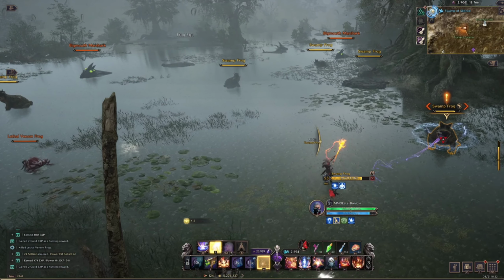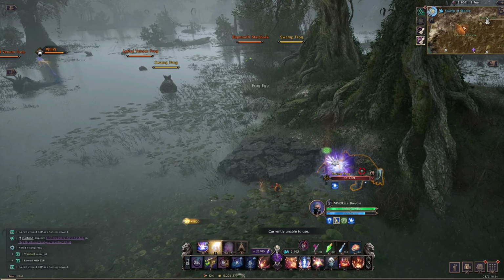Quick Showcase - All New T2 Weapons - Throne And Liberty Gear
Throne and liberty How to get gear